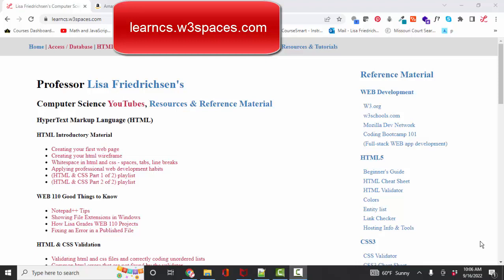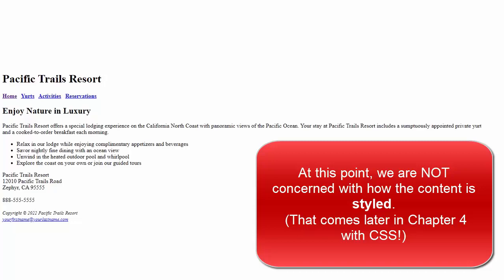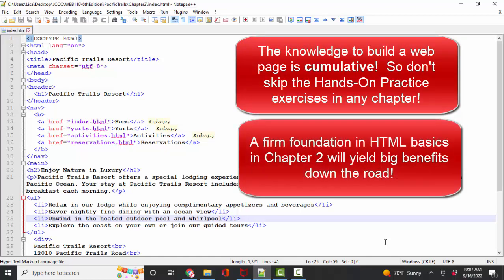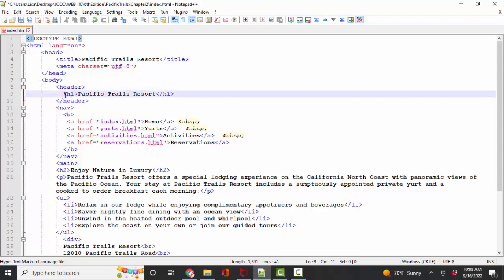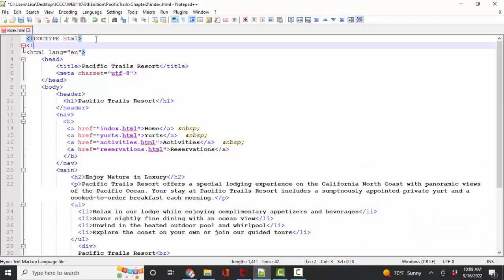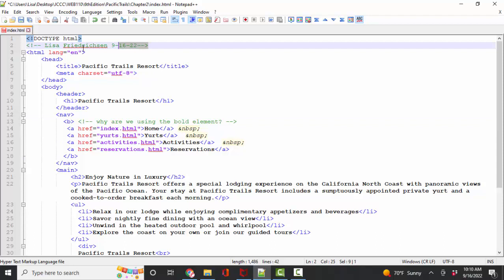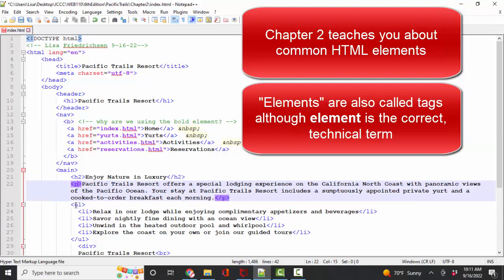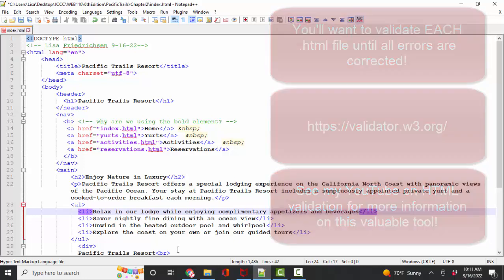Basics of Web Design - Chapter 2: HTML Basics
This short YouTube debriefs on Chapter 2 of the Basics of Web Design textbook as I taught in my introductory HTML classes.  It prioritizes and clarifies the key terminology and concepts needed to understand and build web pages.